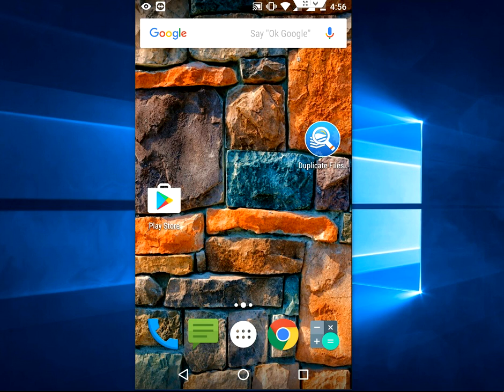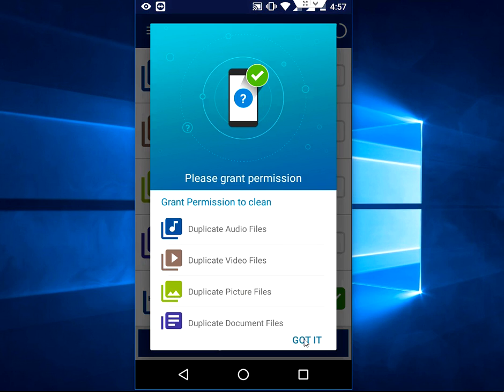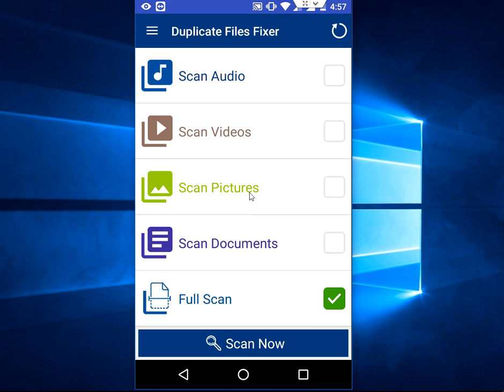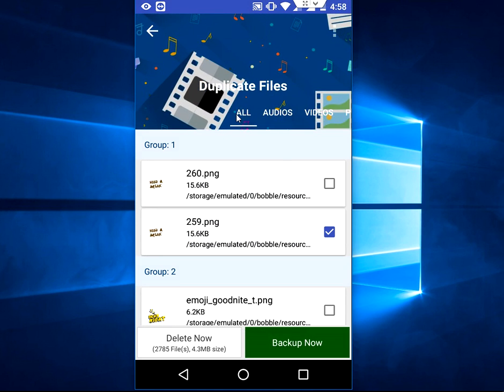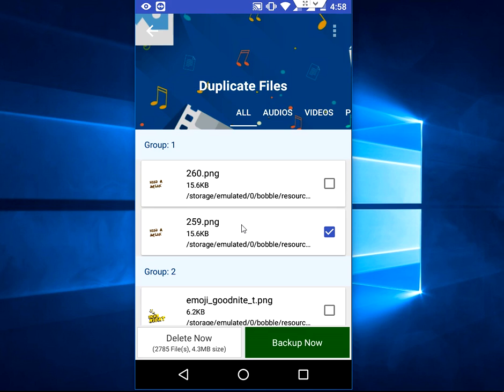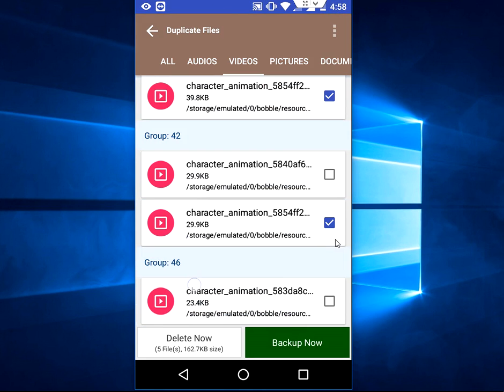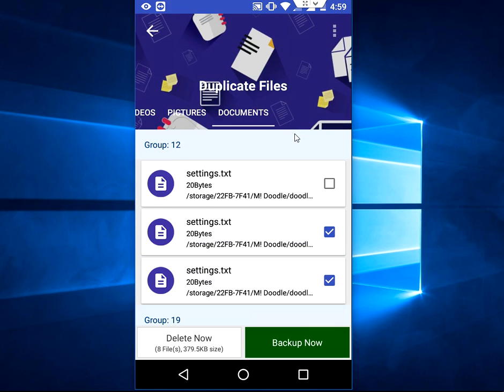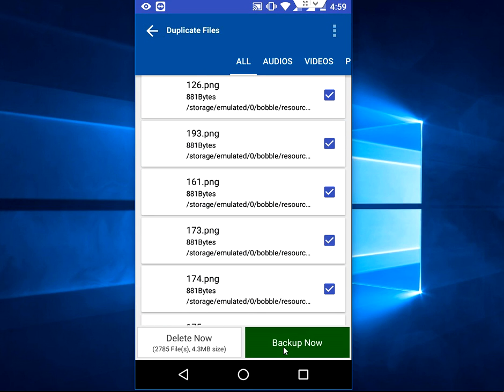How to Find & Delete Duplicate Images, Audio, Video & Files In Android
Remove/Clean Duplicate Images, Audio, Video & Files In Android